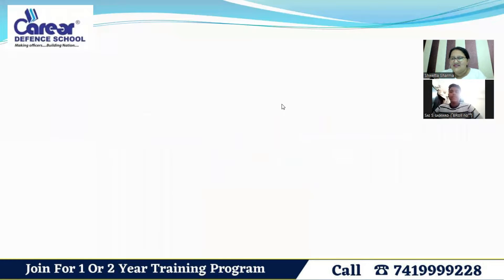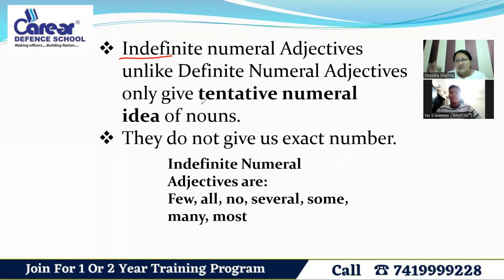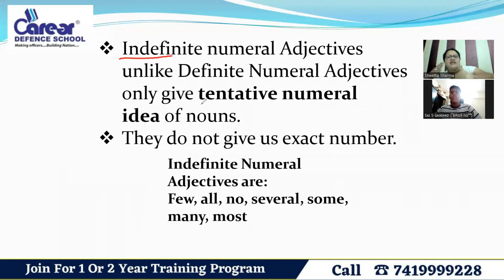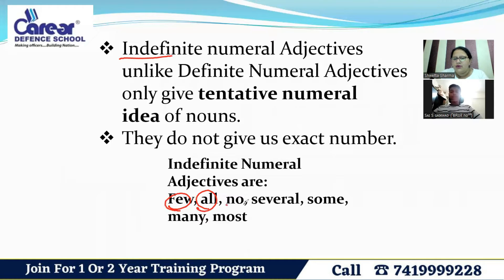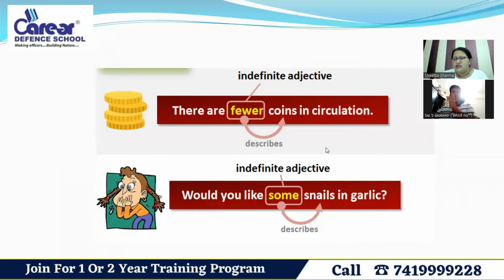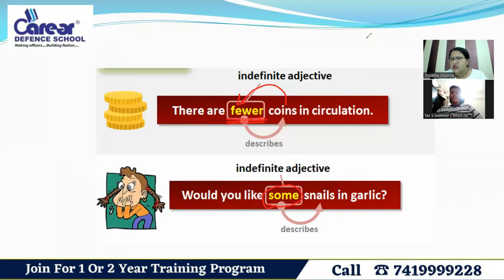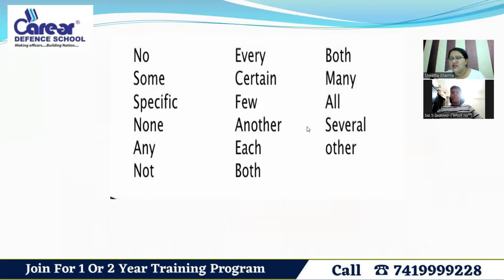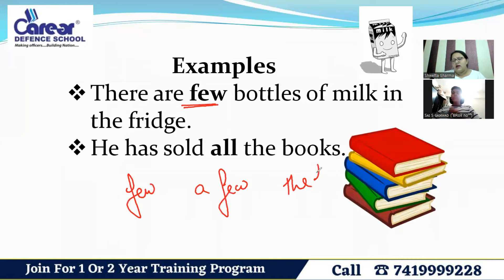Indefinite Numeral Adjectives I Sainik School/RMS/CHS/JNV I Class 9th English I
Download Career Defence School App For Latest Updates
IMPORTANT INSTRUCTIONS :
महत्वपूर्ण पाठ्यक्रम लिंक:
हमारे पाठ्यक्रम:
1.छात्रवृत्ति परीक्षा पंजीकरण(Scholarship Registration)
4.नि: शुल्क साप्ताहिक ऑनलाइन परीक्षा (Join Weekly Online Test) –
12. ENGLISH INSTRUCTIONS : IMPORTANT COURSES LINK :
13.Our Courses :
1.Scholarship Exam Registration
IMPORTANT EXAM DETAILS 12.
12. Sainik School Exam Details